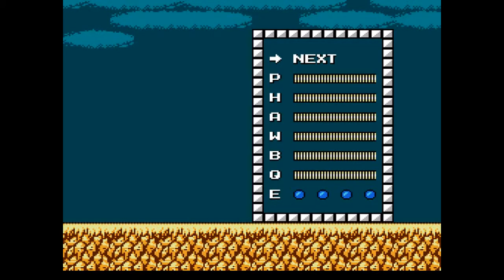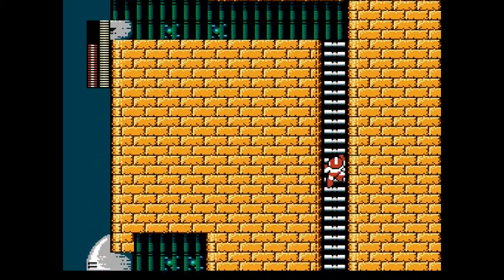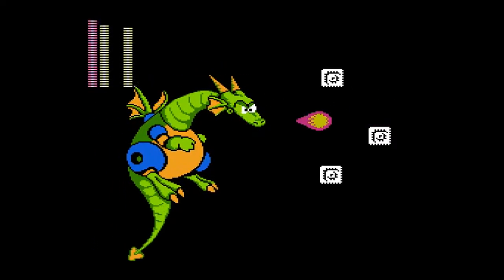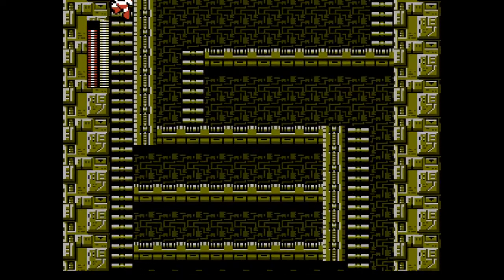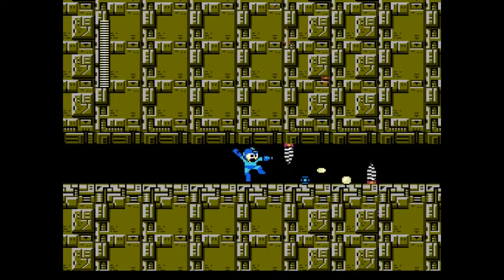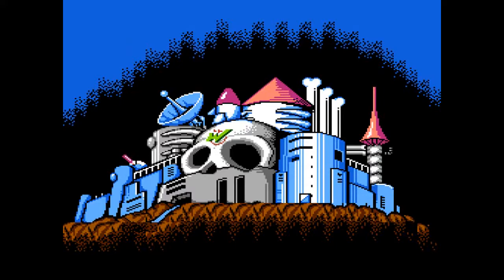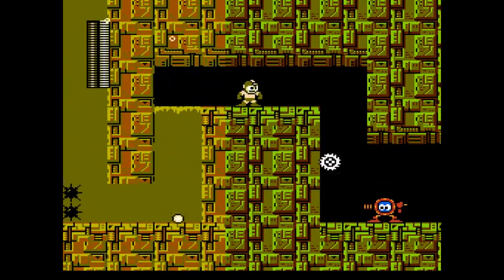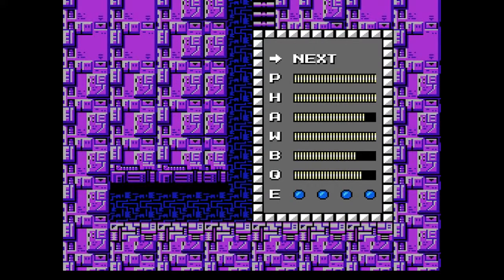Let's Play Mega Man 2 04- Castle Raiding